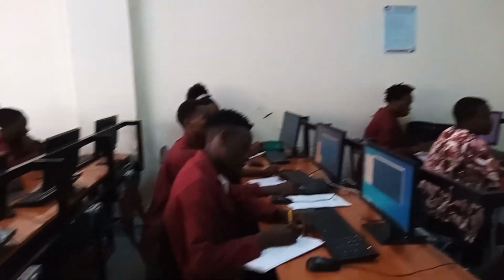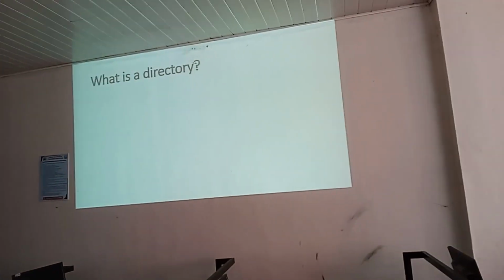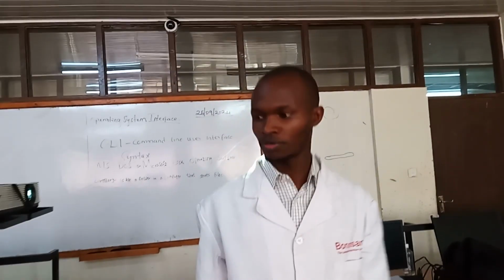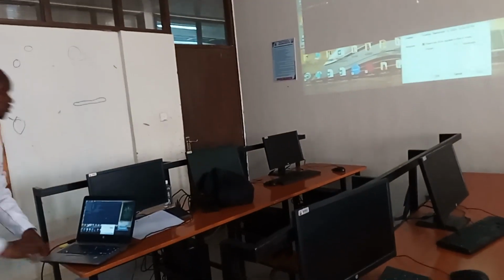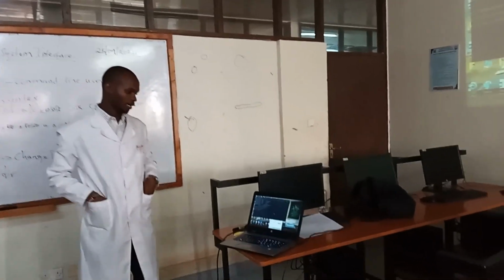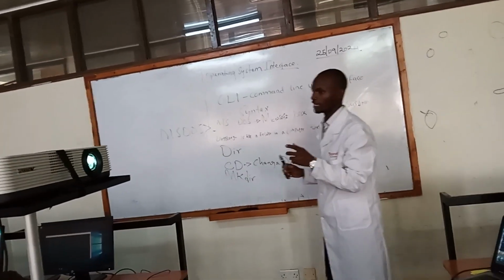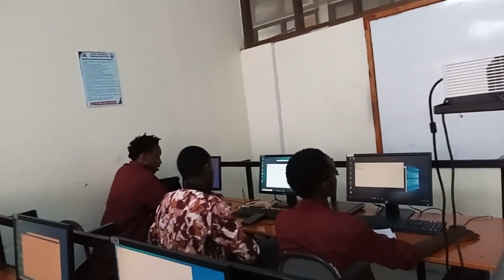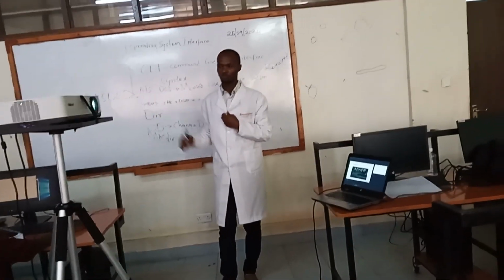Command Line user Interface Class Session By Tr Clinton.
A video on how to create directories using MSDOS command line interface.